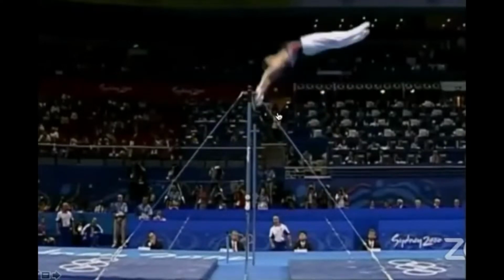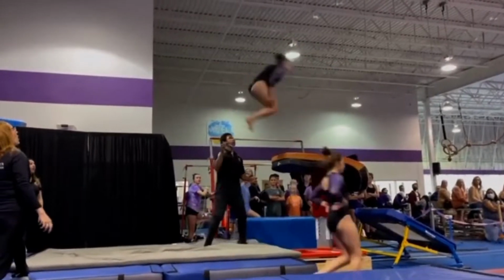Angular Momentum - Gymnastics